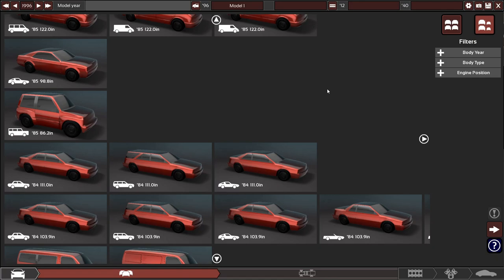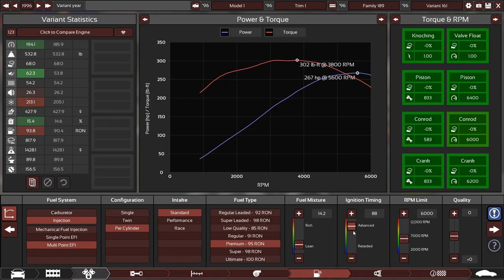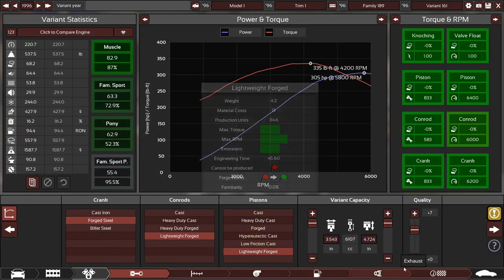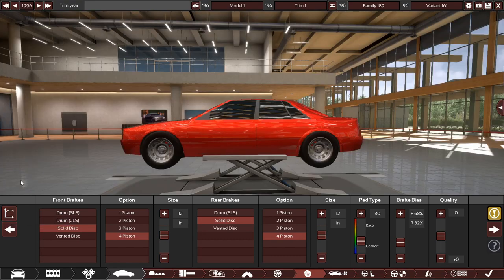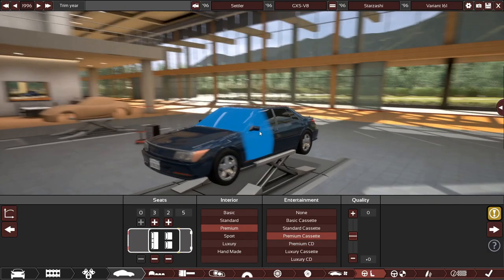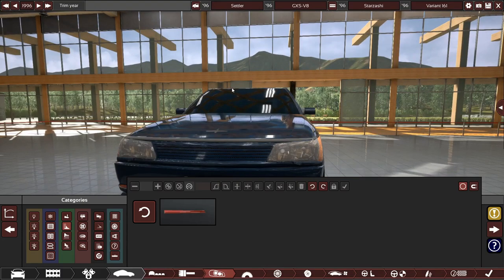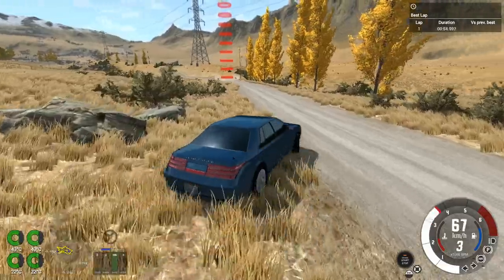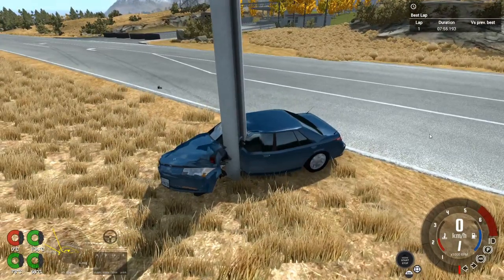Building The Ultimate 1990s Sleeper Automation - BeamNG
Cars like the Chevy Impala SS, Lotus Carlton and Mercades Benz E500 are some of the greatest sleeper sedans from the 1990s.

Can i build a car to rival those?

Title: Building The Ultimate 1990s Sleeper Automation - BeamNG